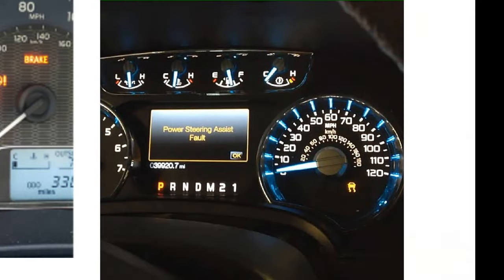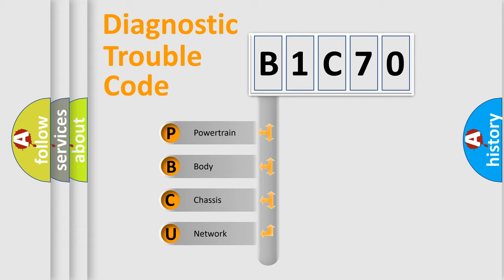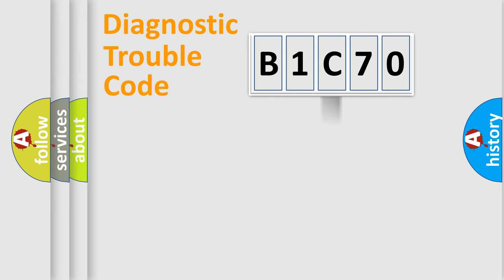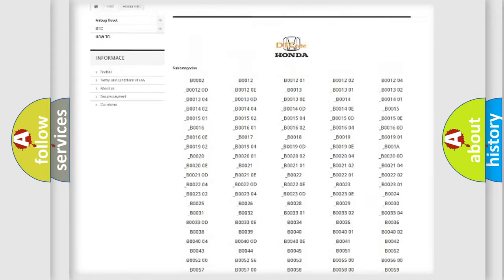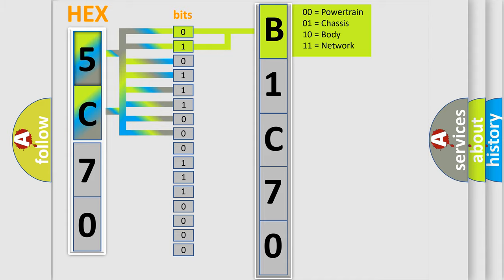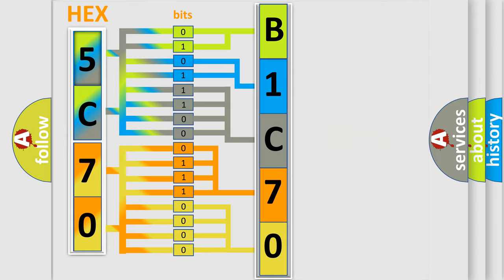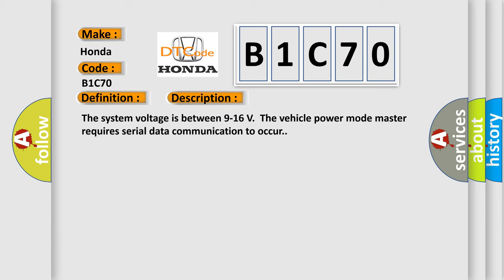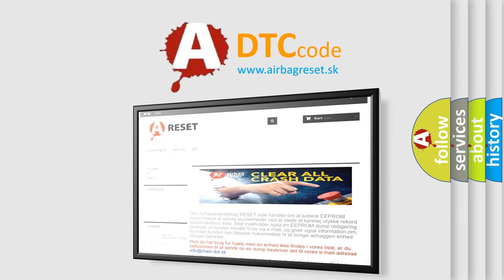DTC Honda B1C70 Short Explanation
Contents:
0:21 Basic DTC analysis according to OBD2 protocol standard.
1:48 Insight into programming
2:58 A diagnostically understandable description of the Diagnostic Trouble Code
3:05 Basic error definition

Make:
Honda
Code:
B1C70
Definition:
Local CAN-Bus Malfunction
Description:
Cause:
A no communication condition exists on the CAN bus serial data for the EBCM.